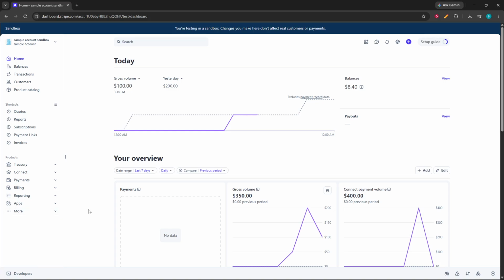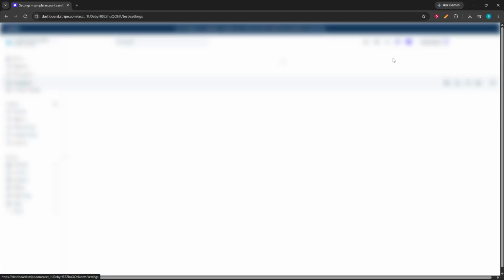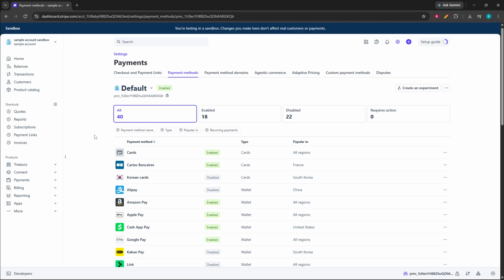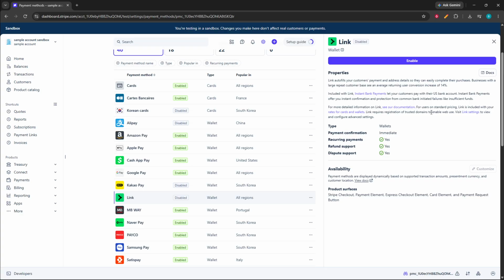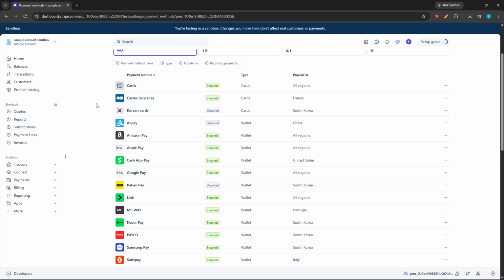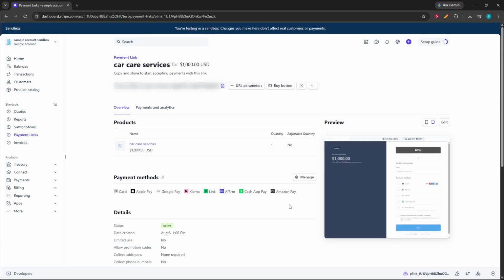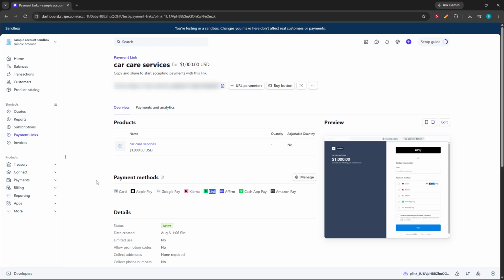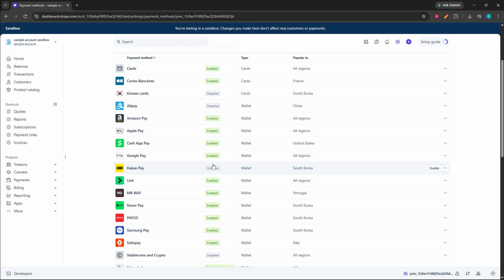How to Enable Link by Stripe at Checkout (Stripe Link Setup Guide 2026)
Learn how to enable Link by Stripe at checkout step by step.

Perfect for eligible businesses that want to offer customers a faster checkout experience using saved payment information.